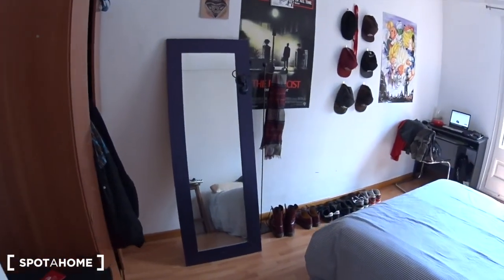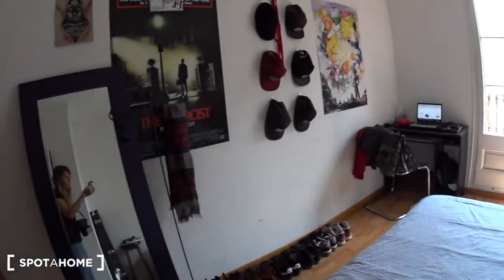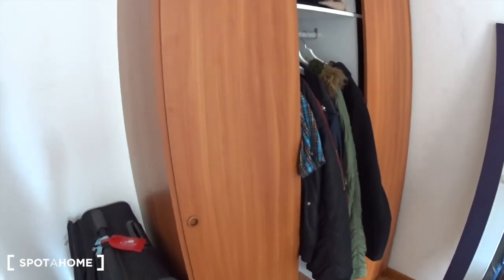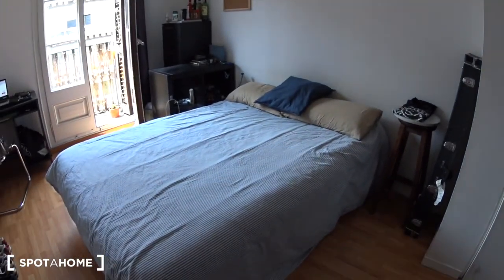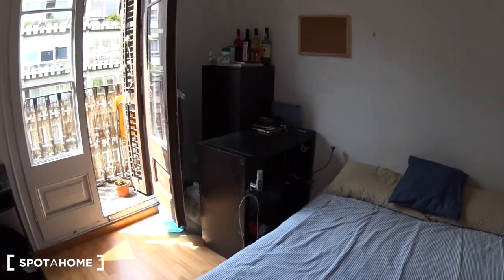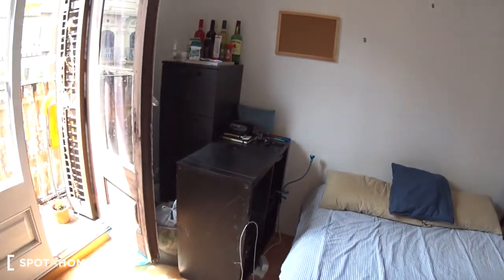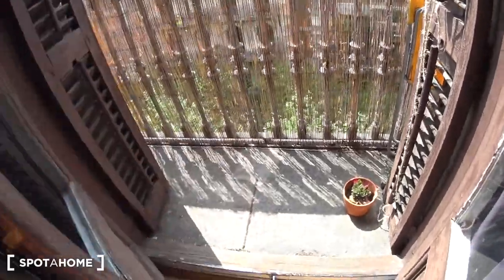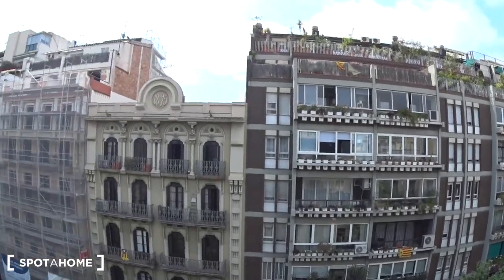Rooms in cosy centrally located 5-bedroom apartment - Spotahome (ref 83339)